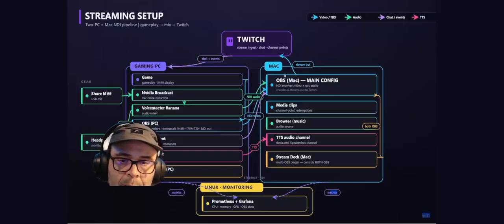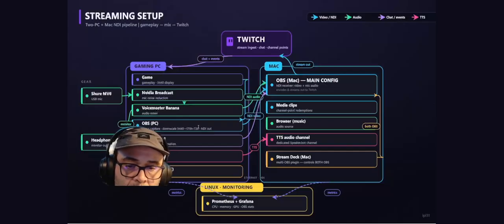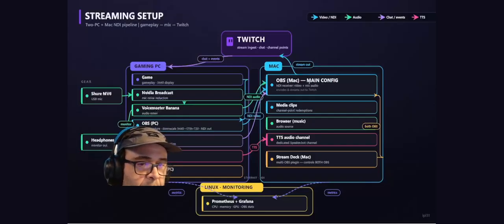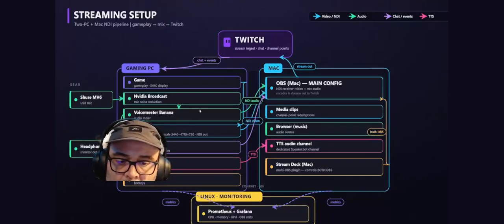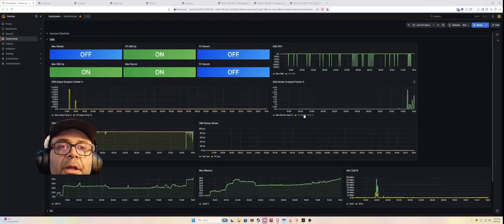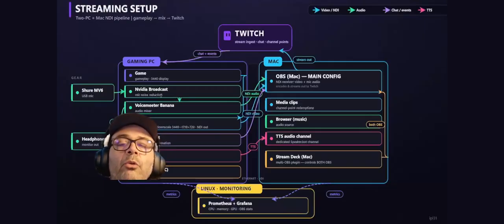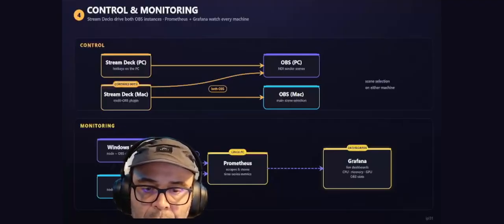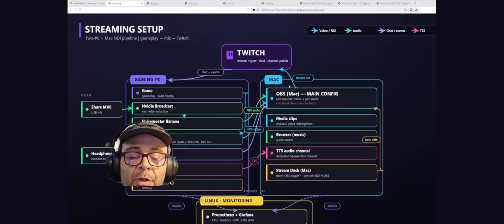Is my streaming rig overkill?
My Twitch stream runs on THREE machines — a gaming PC, a Mac Studio, and a Linux monitoring server. Overkill? Maybe. But it gained me 60-100 FPS in game, survives a spiky Starlink connection, and I can see every dropped frame on a Grafana dashboard. In this tour I walk through the whole pipeline: why the game capture happens on the PC but the encoding happens on the Mac, how the audio routes through Voicemeeter, and how two Stream Decks control both OBS instances with one button press.

⚙️ CHAPTERS
0:00 The question everyone asks
0:34 The two-PC + Mac Studio architecture
1:43 What NDI actually does
3:01 Streaming on Starlink (the real constraint)
3:55 Downscaling to 720p + the 60-100 FPS gain
5:13 Streamer.bot & why I didn't switch to Firebot
6:16 Desk tour: two Stream Decks
7:55 Monitoring everything: Prometheus + Grafana
9:05 OBS health dashboard (and a live CPU spike)
10:47 Why monitoring saves your stream
11:50 Audio: Shure MV6, NVIDIA Broadcast & Voicemeeter
14:18 One Stream Deck controlling BOTH OBS instances
16:05 These diagrams? Made with Claude
16:40 Should you build this? Final advice

🔧 THE STACK
• Gaming PC — game capture, OBS (NDI out), NVIDIA Broadcast, Voicemeeter Banana, Streamer.bot + Speaker.bot
• Mac Studio — main OBS (scenes, overlays, media clips), encodes & streams to Twitch
• Linux home server — Prometheus + Grafana monitoring (OBS stats, CPU, bandwidth, dropped frames)
• 2x Elgato Stream Deck (multi-OBS plugin controls both machines)
• Shure MV6 mic • Starlink internet • NDI over ethernet

💬 Got questions about any piece of this? Drop them below — this video exists because people kept asking. And tell me: is this overkill, or totally reasonable?